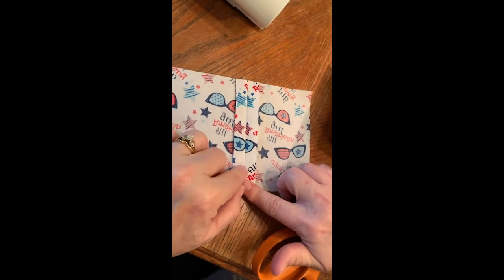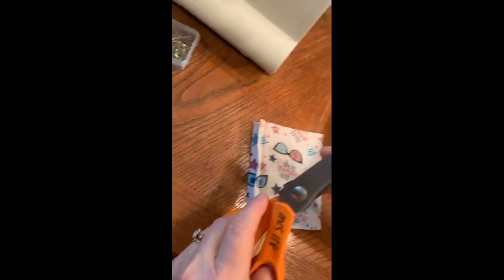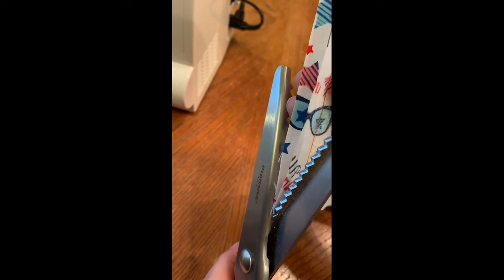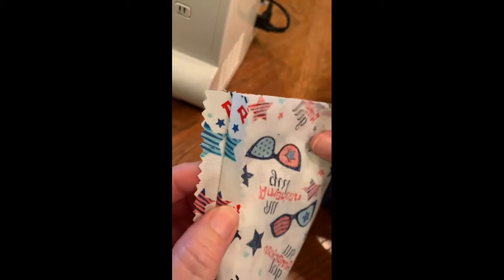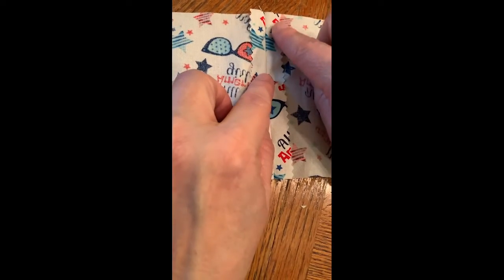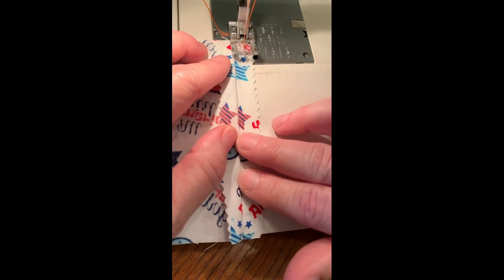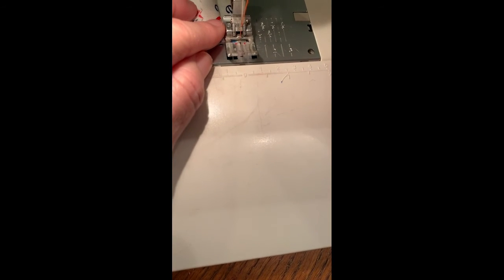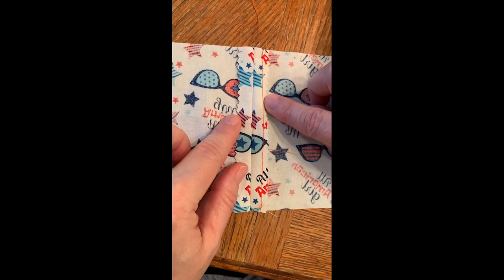How to Make a Pinked and Pinked and Stitched Seam Finish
Learn basic seam finish to keep seam allowance from raveling during laundering.